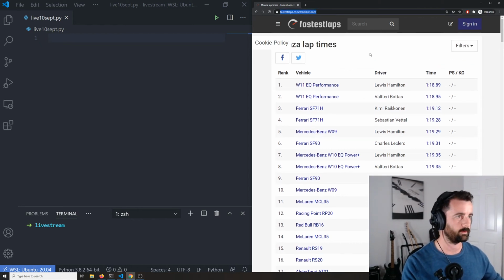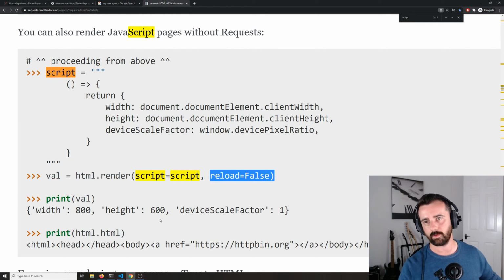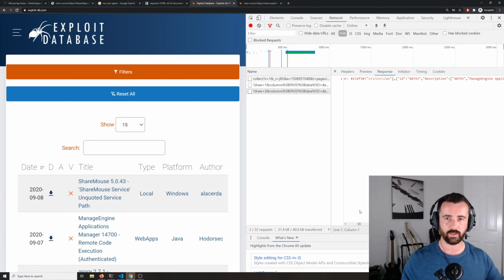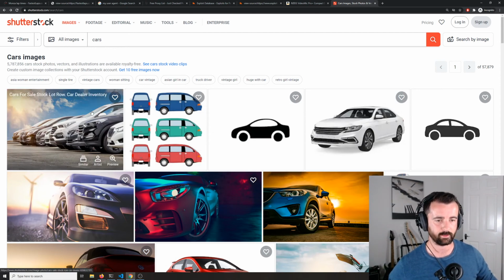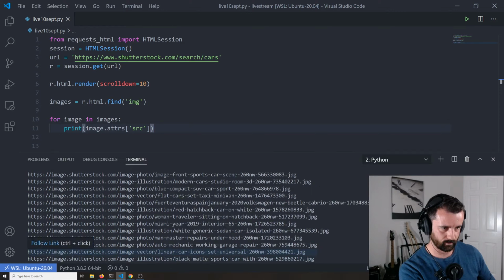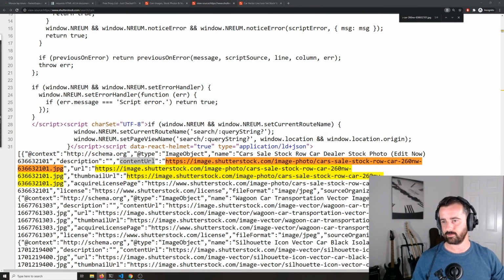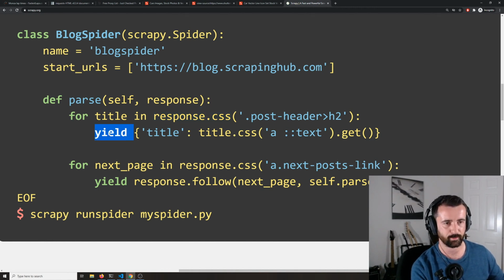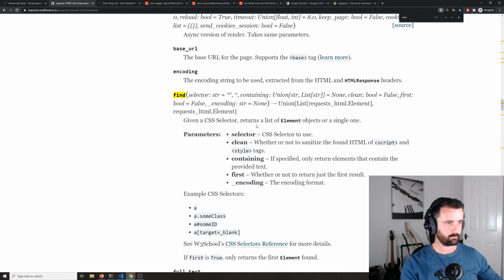Python Web Scraping Q&A 2! + Live Coding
Come and talk Python and web scraping with me, discussing technologies, best practices, how to and live coding examples

PC Stuff:
gfx card
27" monitor
24" monitor (vertical)
dual monitor arm